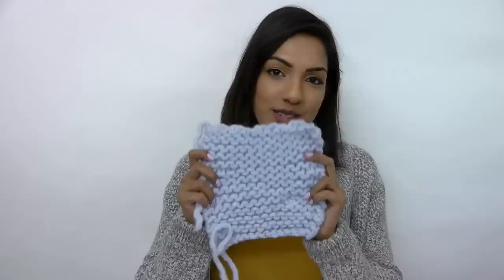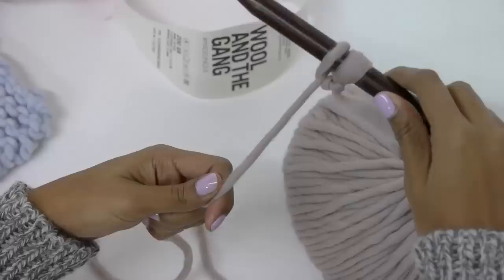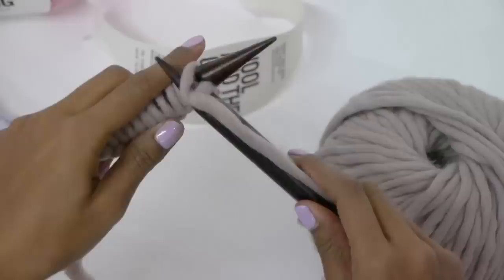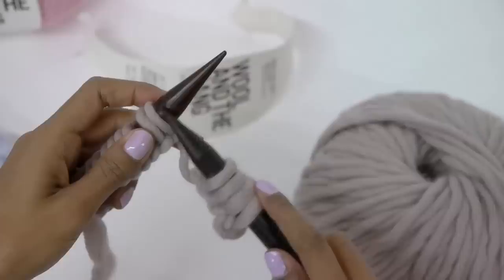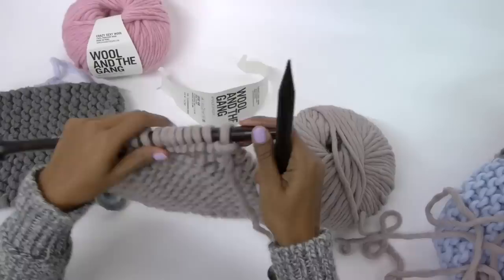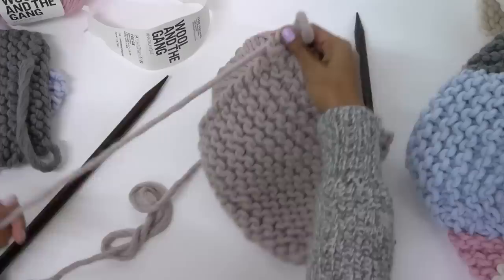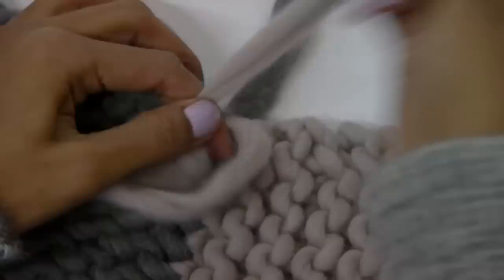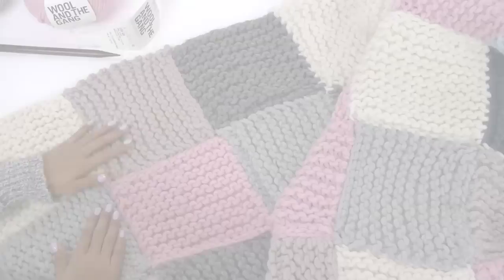How to Knit a Blanket - Step By Step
We teamed up with our pals at Knit Aid to show you how to knit a basic blanket by sewing together knitted squares. This is super easy and also perfect for stash-busting and using up all those yarn leftovers.

In this tutorial we will go through how to:
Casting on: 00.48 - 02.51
How to do the basic knit stitch: 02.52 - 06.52
How to cast off: 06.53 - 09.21
Sewing your squares together: 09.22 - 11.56
Weaving in your ends: 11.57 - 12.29

The colours of Crazy Sexy Wool used in the blanket are the following: Rocky Grey, Tweed Grey, Eagle Grey, Sand Trooper Beige, Pink Lemonade, Ivory White and Purple Haze.

You can make approximately 3 squares out of each colour, the blanket in our video is 5 squares by 7 squares, for a total of 35 squares. To make a blanket this size you will need approx. 12 balls. Our squares are: 20cm x 20cm / 7.5in x 7.5in

Hé! Cette vidéo inclut des sous-titres en Français.
Hey! Dieses Video hat deutsche Untertitel.